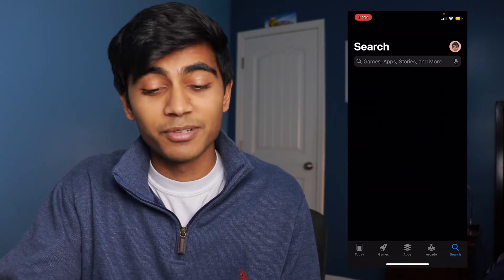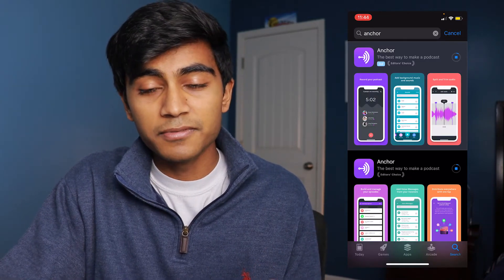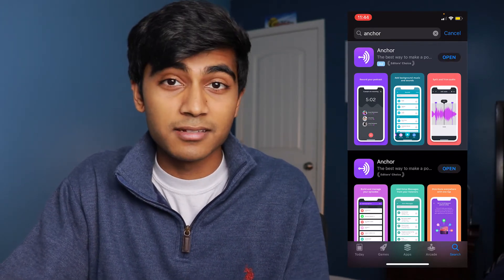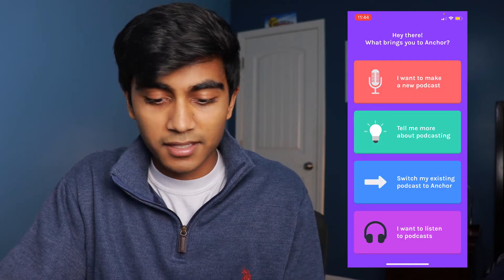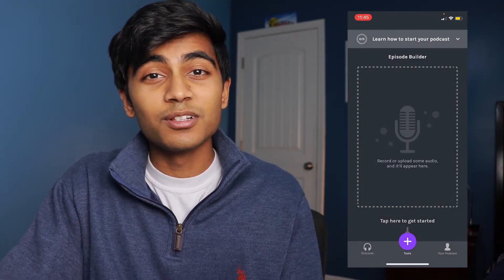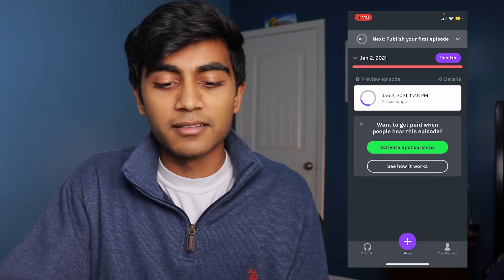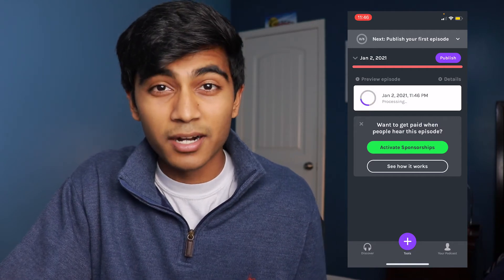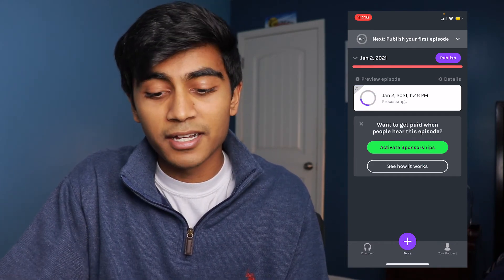How to make a Podcast FAST in 2021 for FREE with your PHONE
You & I by Soyb & Amine Maxwell